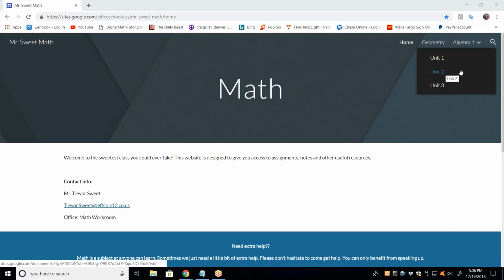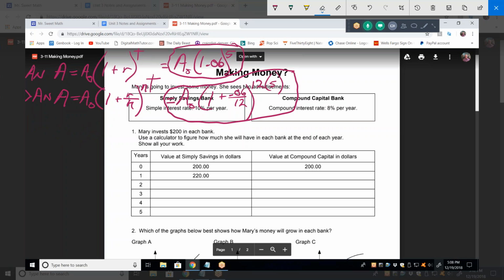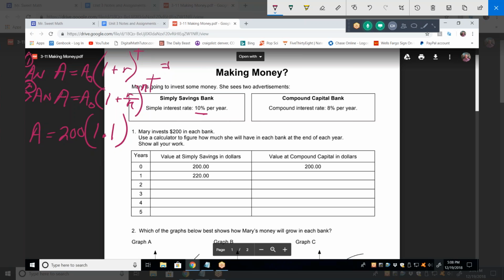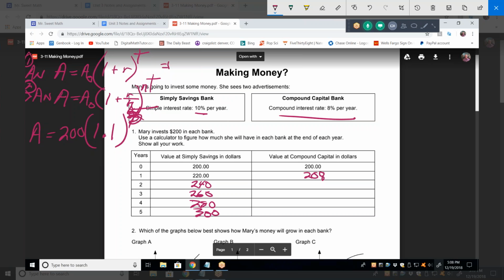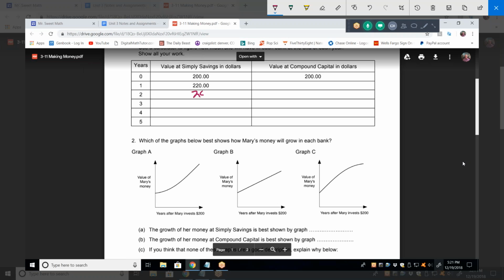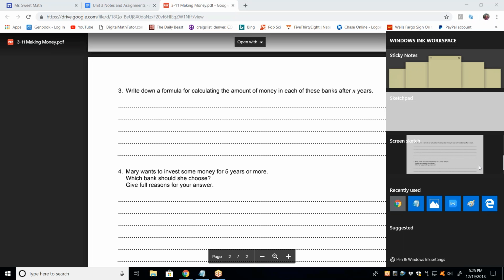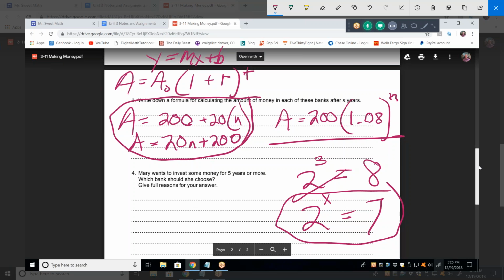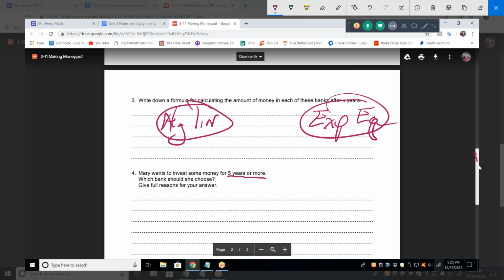Online Algebra 2 tutoring, EK121918